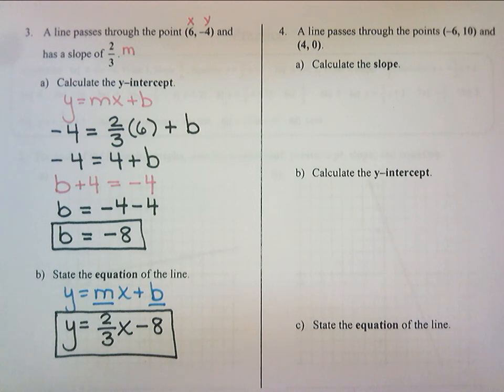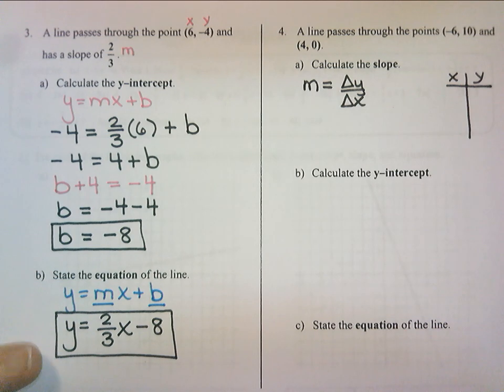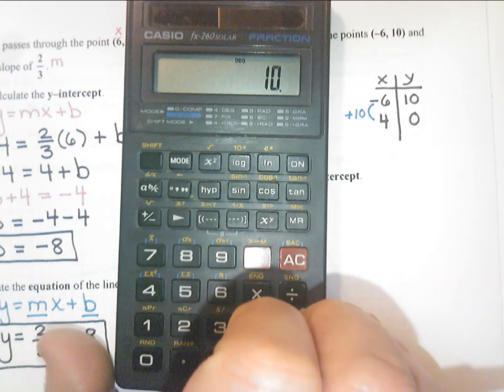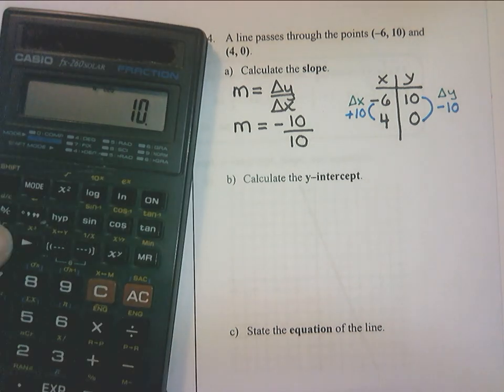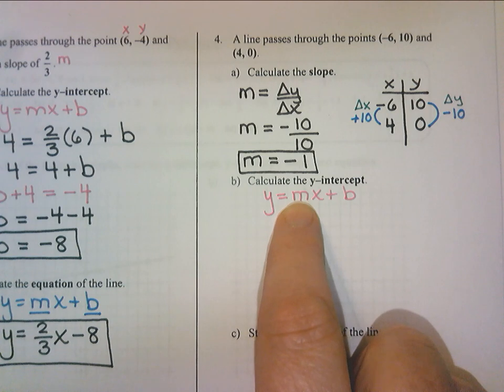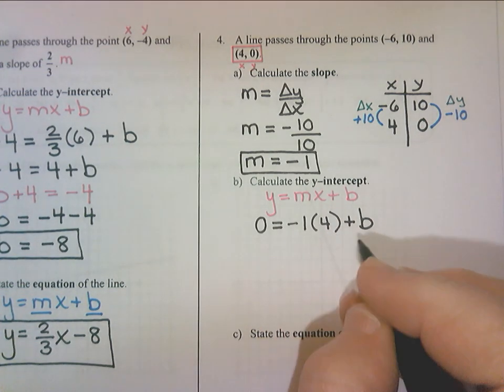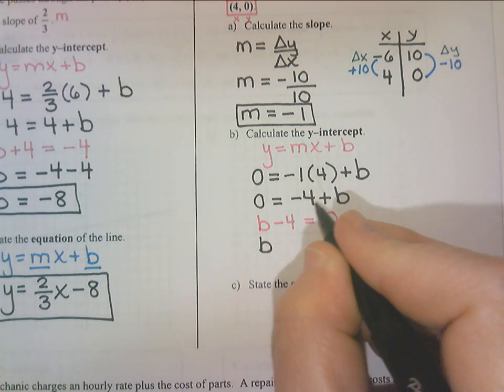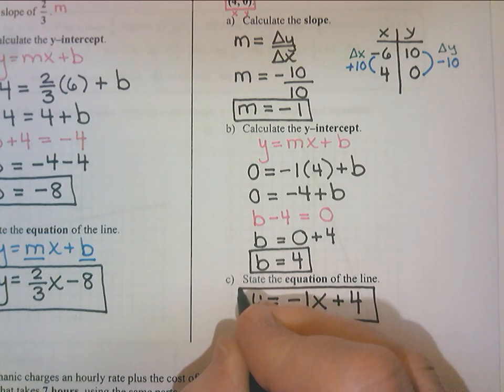Equation of a Line Practice I - Question 4